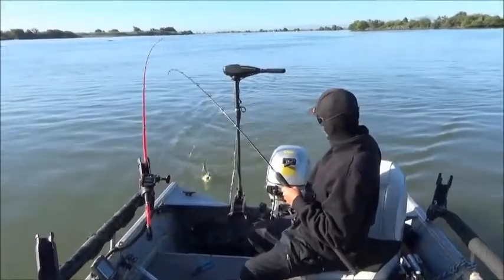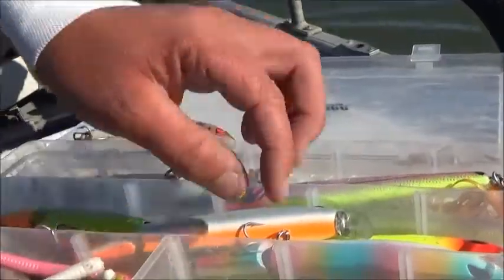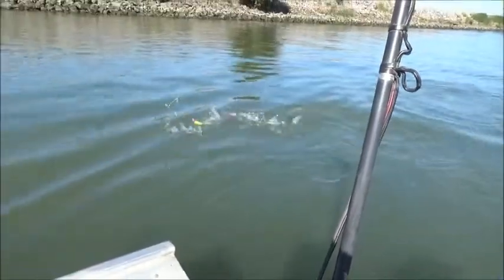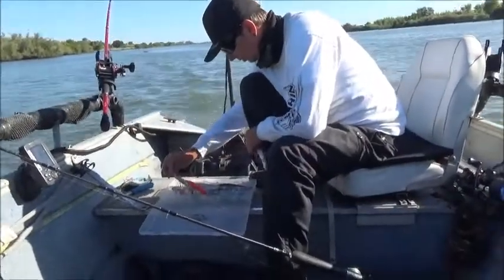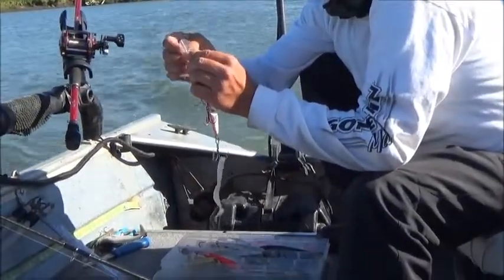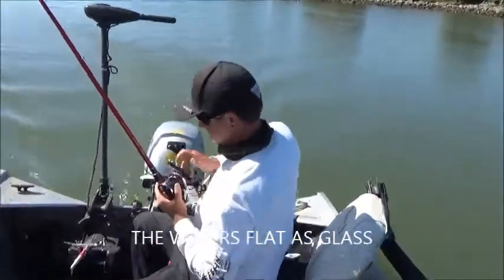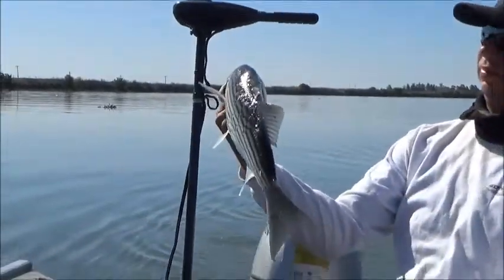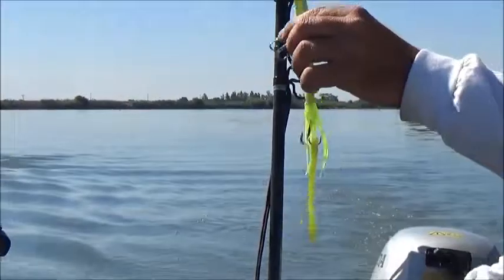STRIPER TROLL IN RIO !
RIO VISTA.. STRIPED BASS ACTION IS STILL ON.. W/ MORE BASS STILL MIGRATING UP THE SACRAMENTO RIVER THE BITE CAN BE GOOD W/ LURES & CUT BAIT. WE TROLLED FOR AWHILE WITH NOT A LOT OF TAKERS ..MOST FISH WERE ELSE WHERE ..NOT SO MUCH IN OUR AREA WE WERE TROLLING..BUT THAT'S FISHING !   ON THE CALIF. DELTA